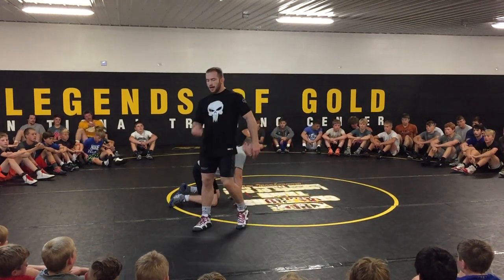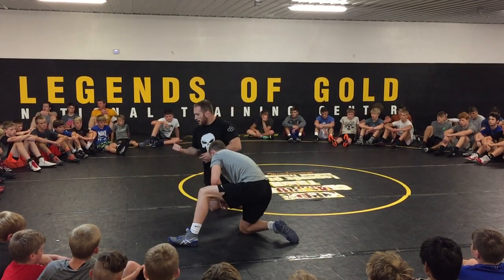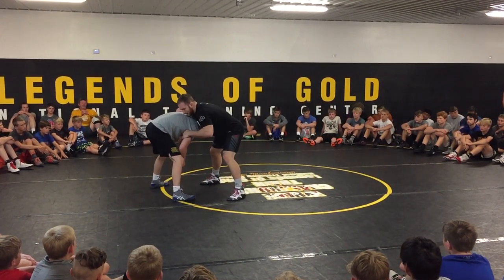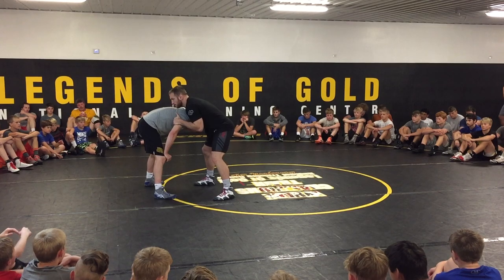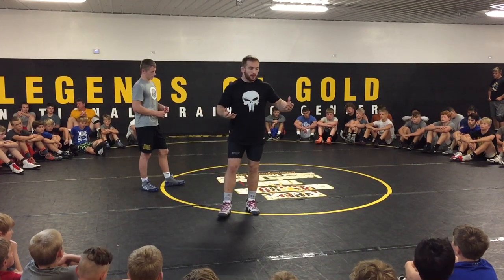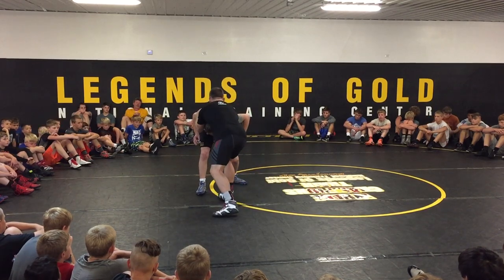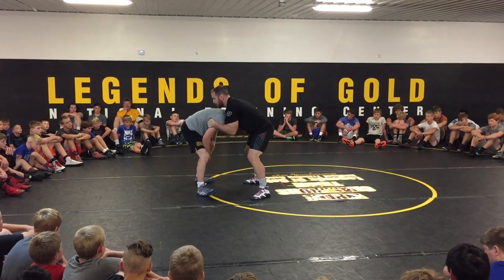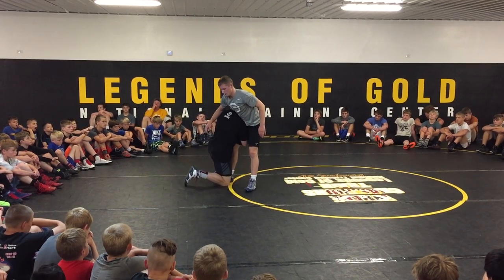Kyle Snyder Pull Man Down Drive Him Back Up To Attacks